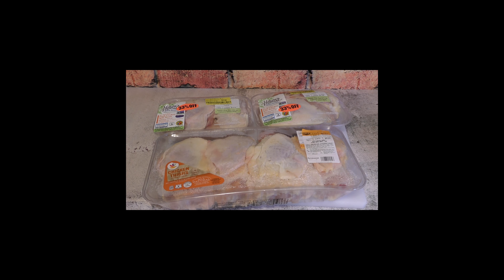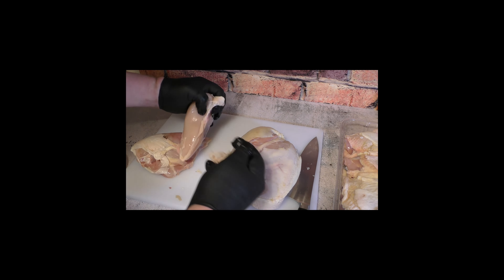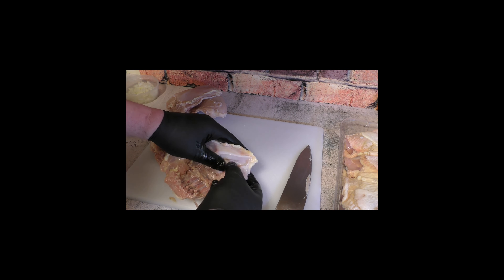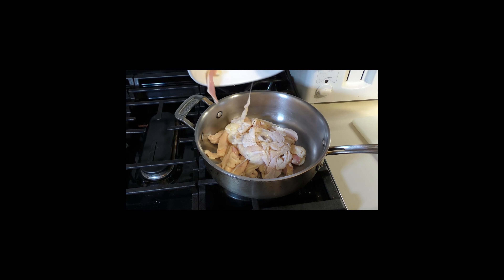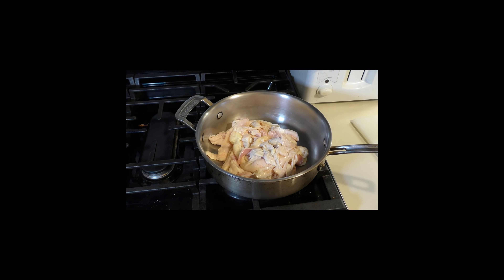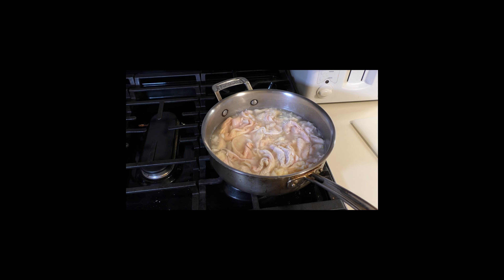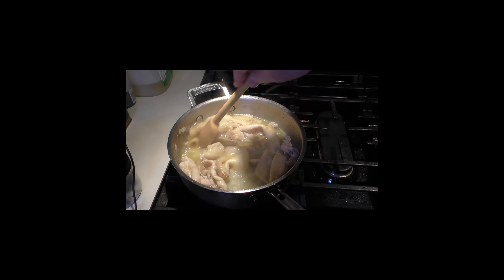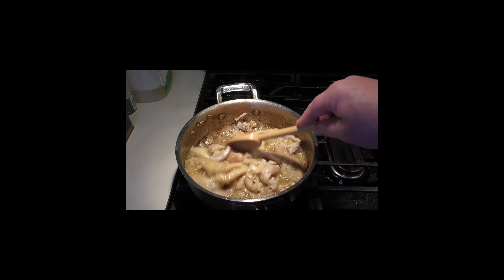Schmaltz or chicken fat and how to make it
This video is a quick demonstration of how to make chicken fat. This is not a common cooking fat and is mostly used in Kosher households. It is actually a good way to use the waste from chickens and to use the fat to cook some great meals in.